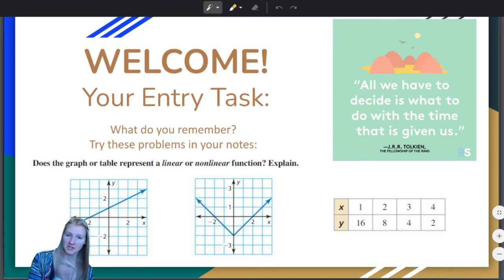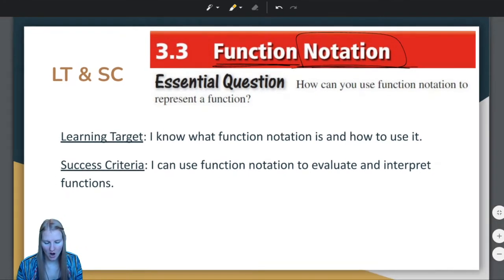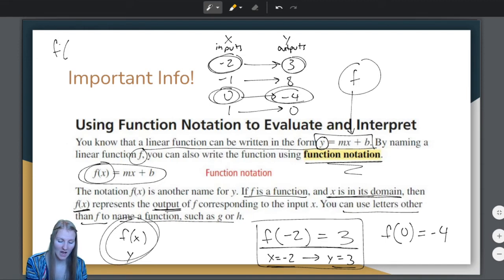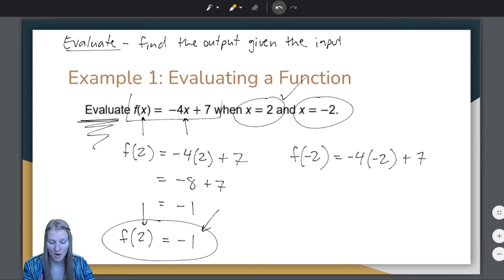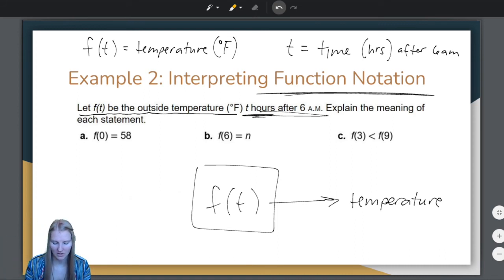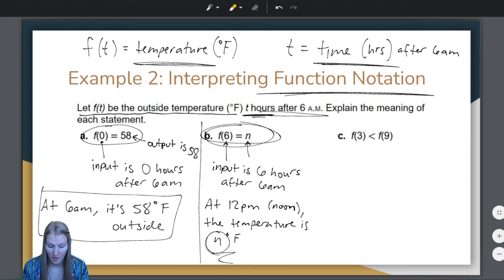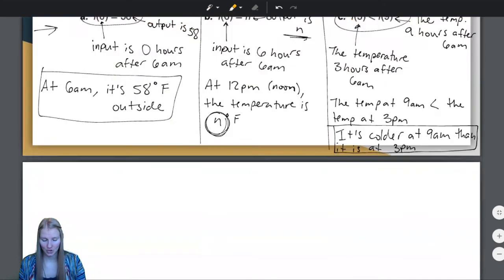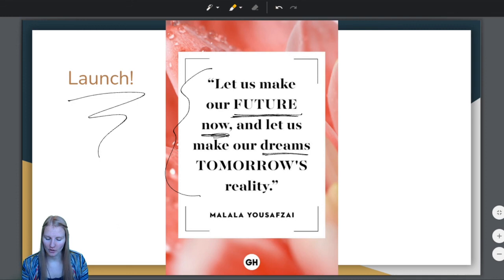Section 3.3 [Pt 1] (Alg)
In this video we'll learn about function notation and how to evaluate and interpret function notation.

0:00 - Entry Task
3:44 - Learning Target & Success Criteria
4:59 - Function Notation
6:00 - Using Function Notation
9:15 - Example 1: Evaluating a Function
14:21 - Example 2: Interpreting Function Notation
26:30 - Assess Your Understanding
28:14 - Launch!